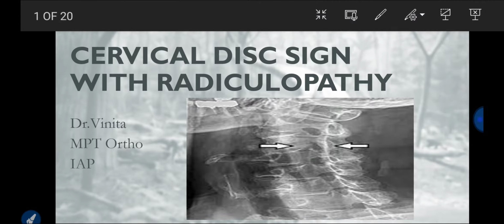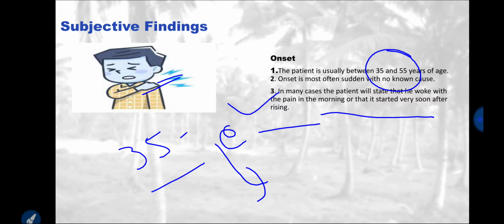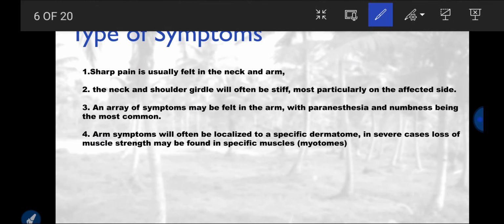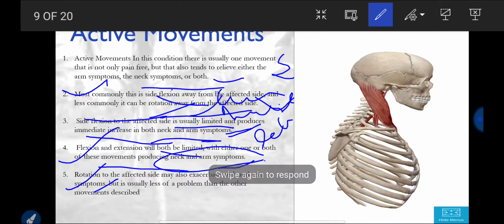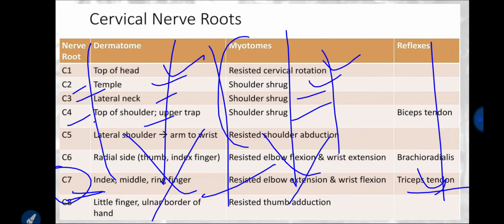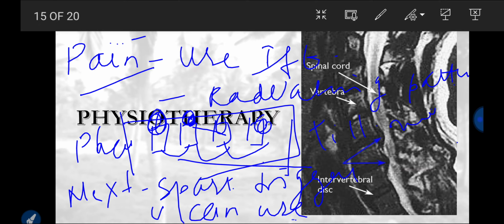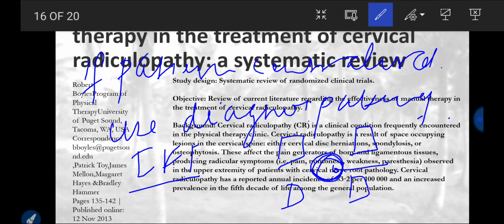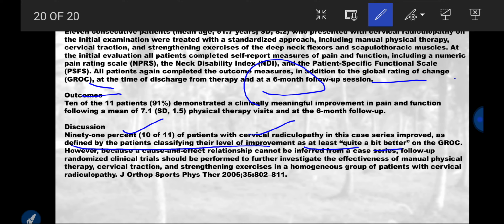Cervical Radiculopathy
Overview

In a case such as this, the symptoms suggest a definite protrusion of nuclear material from the disc, which is affecting a cervical nerve root or roots. The patient's symptoms are usually more severe in the arm than in the neck, although pain may be equally divided between both areas; in very rare cases the neck may be more painful than the arm. The patient's symptoms are often quite severe and muscle spasms may spread discomfort throughout a large area of the upper back, a factor that can often be misleading during the assessment.

 SUBJECTIVE ASSESSMENT

OBJECTIVE ASSESSMENT

PHYSIOTHERAPY